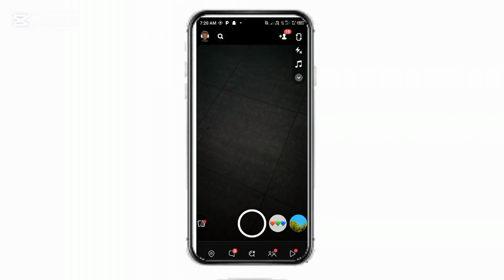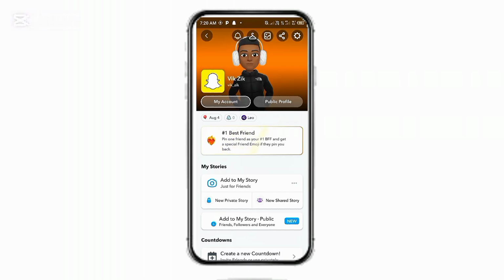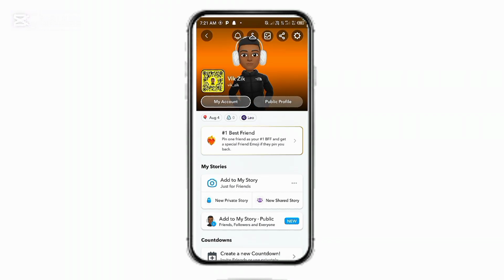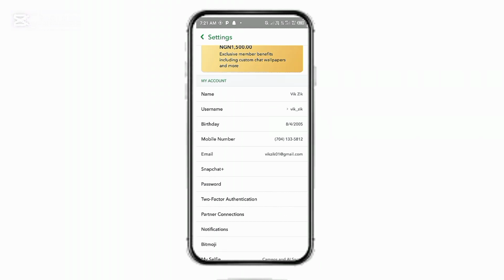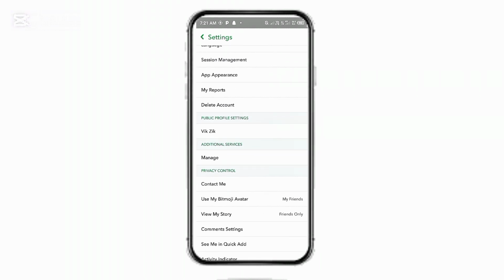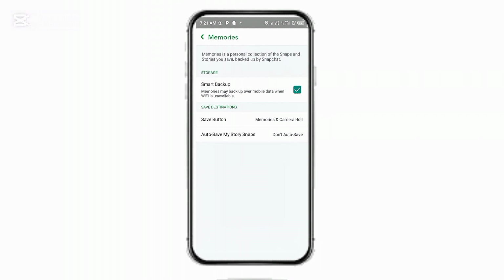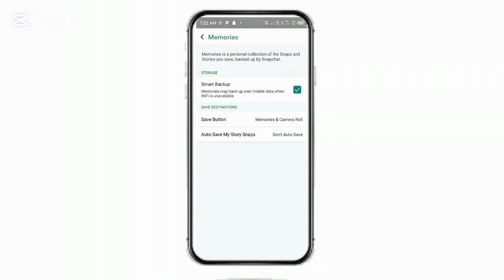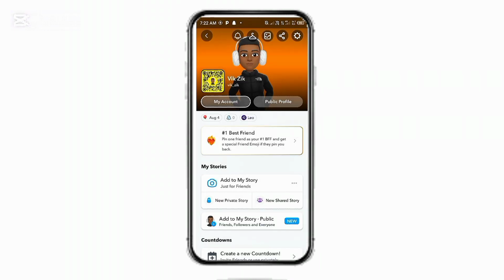How to enable memories flashback on Snapchat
How to enable memories flashback on Snapchat #how